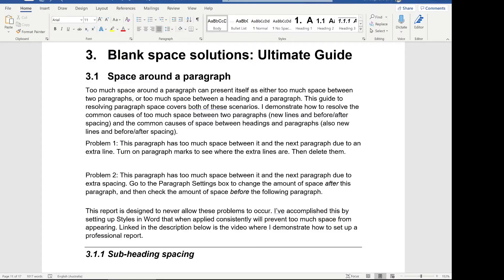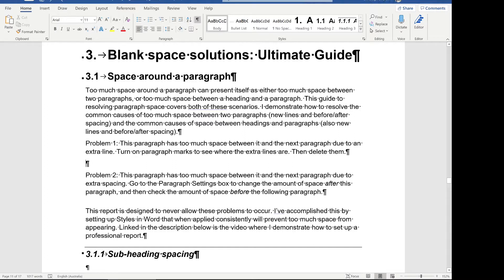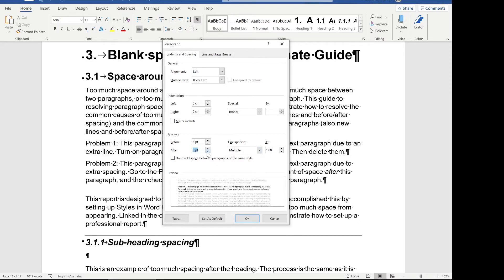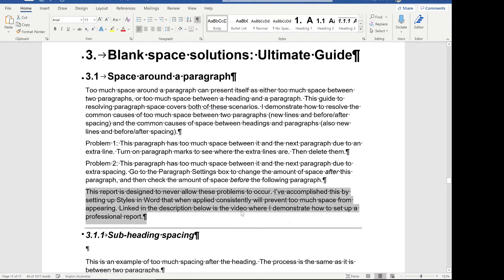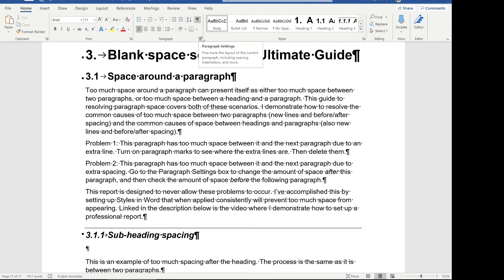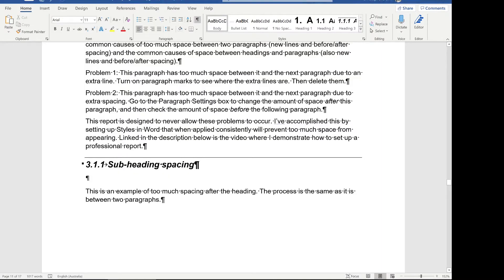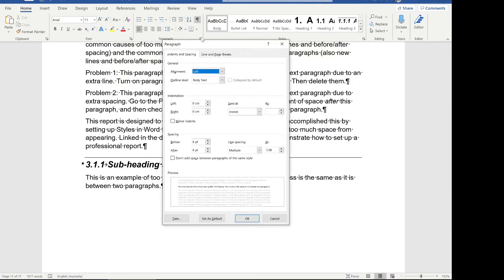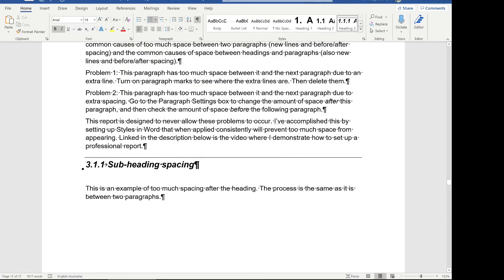How to remove white space around a paragraph in Word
Step-by-step guide to the different way to remove white space around a paragraph in Word.

Includes:
00:00 Introduction
00:45 How to remove white space caused by paragraph spacing or new lines
03:15 How to remove white space caused by headings

If there's still white space in your document, check out my ultimate guide to removing white space in Word